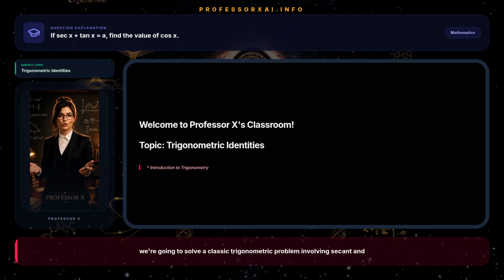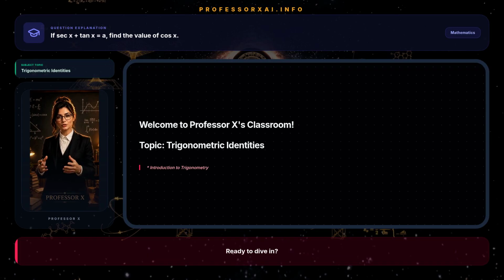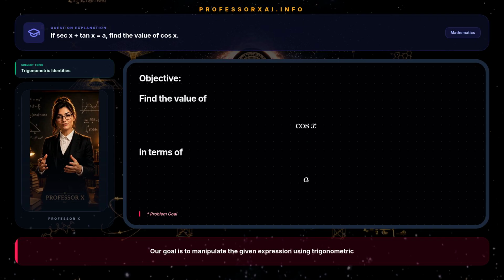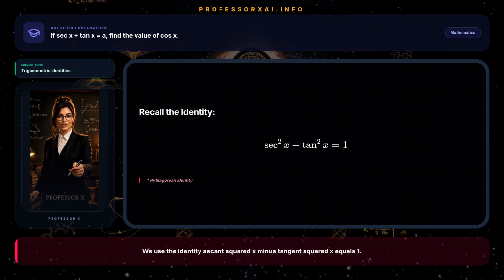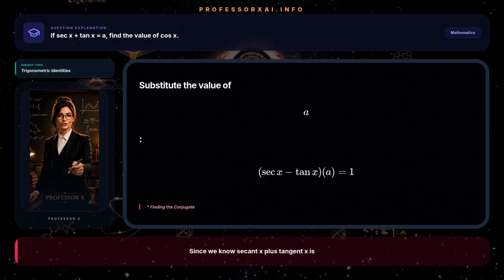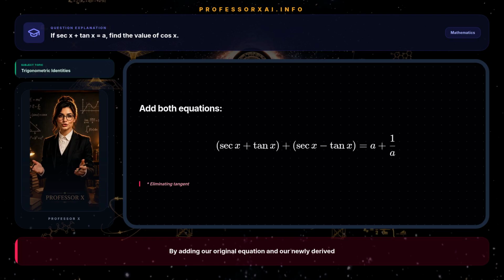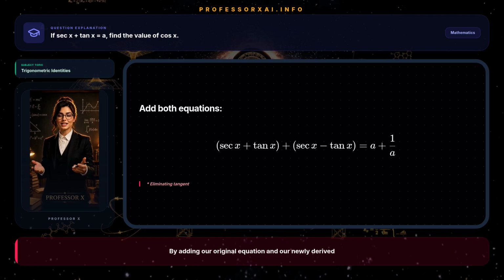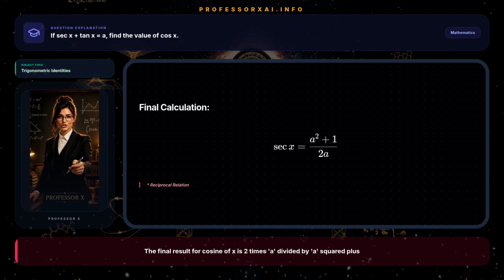Trigonometric Identities Explained Step-by-Step | College & School Prep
Learn Trigonometric Identities with Professor X's step-by-step masterclass.

Problem solved:
secx+ tanx = a, cosx=?

Professor X AI - The premier AI-powered cinematic tutoring assistant. Transformations of academic queries into step-by-step visual explanations.